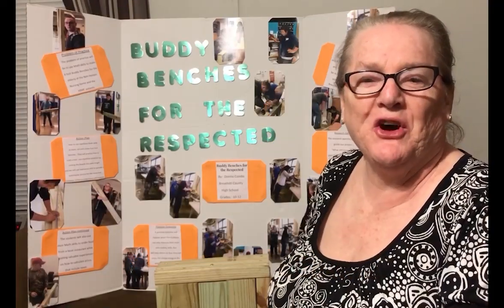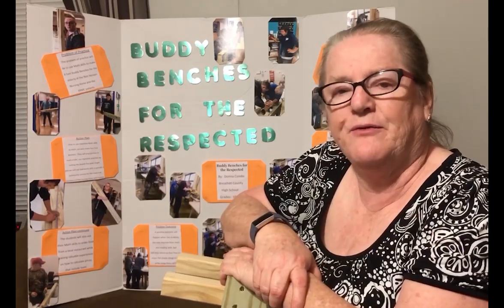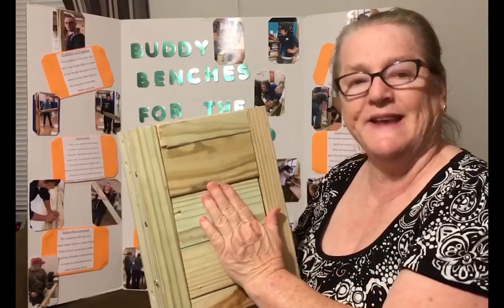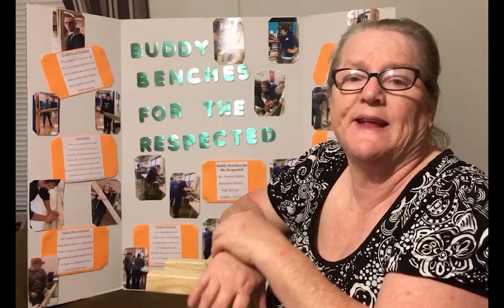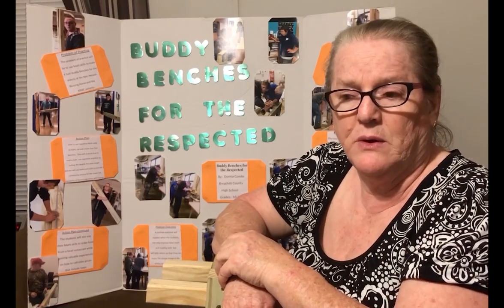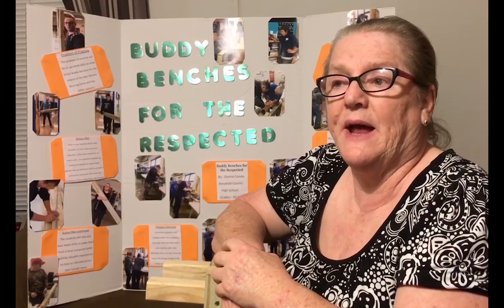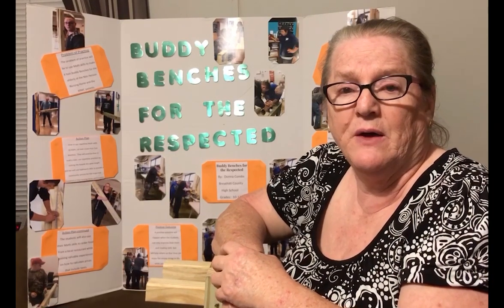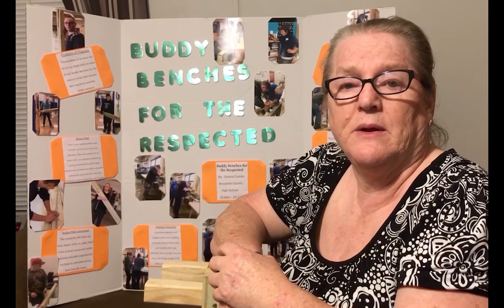Donna Combs - Buddy Benches